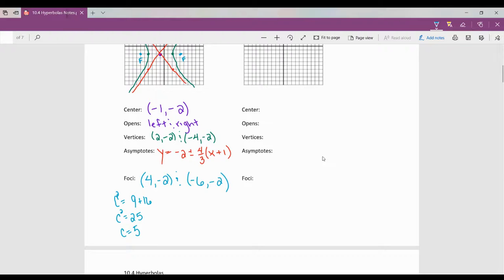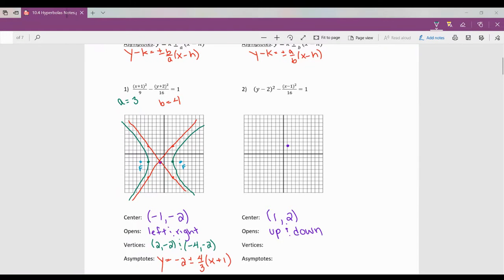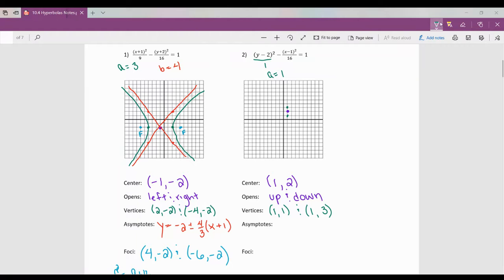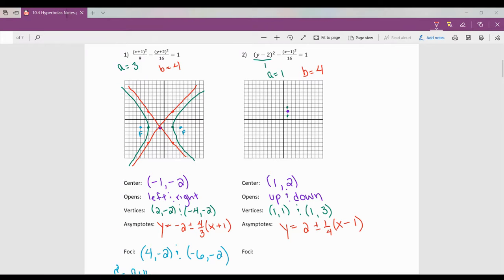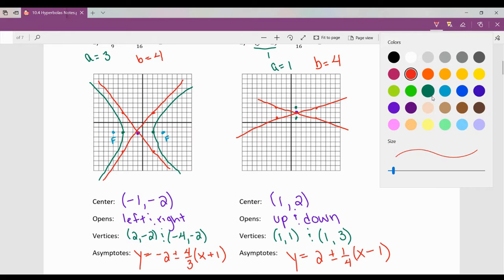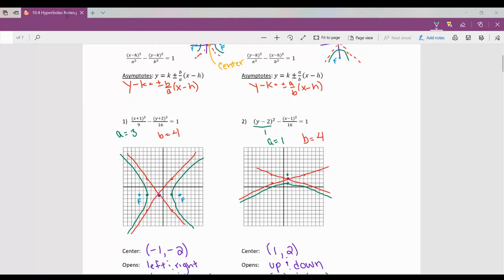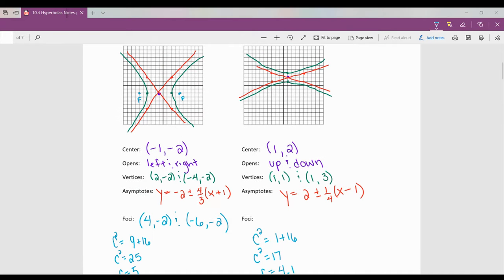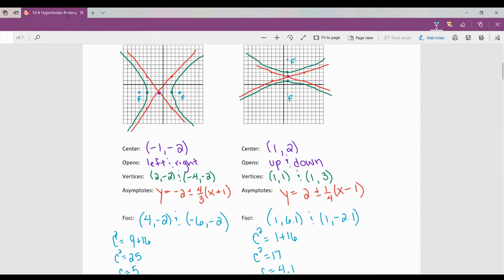10.4 Hyperbolas Notes part 2